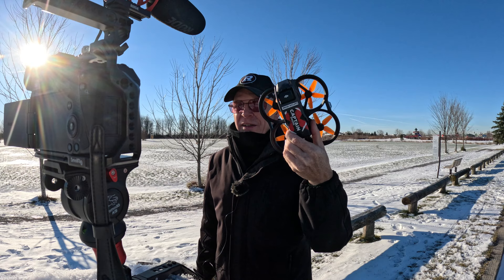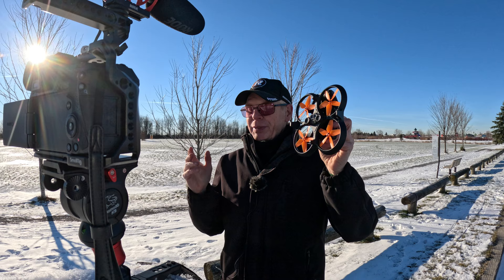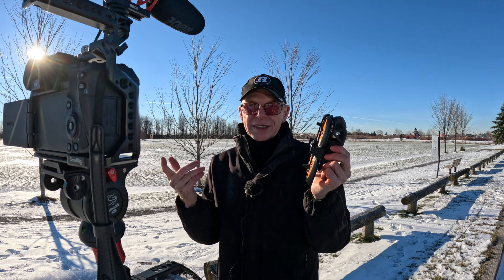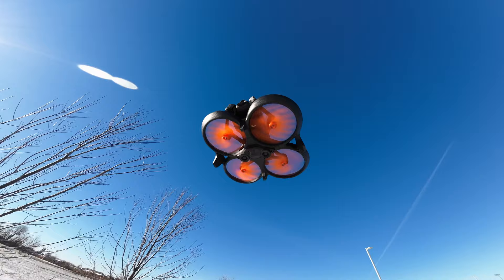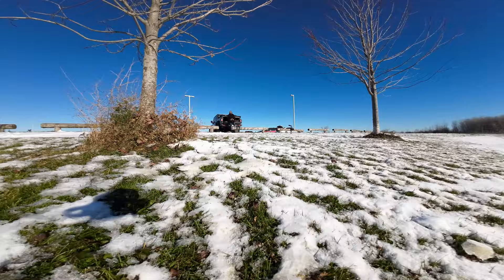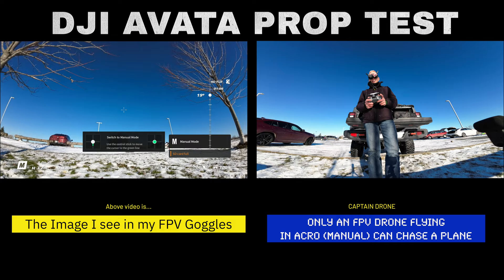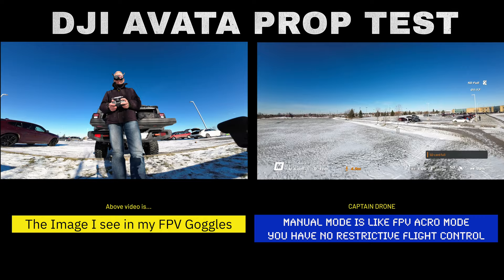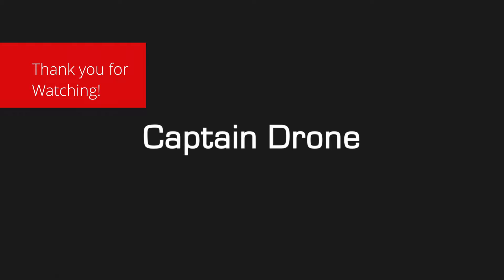DJI AVATA - New Low Noise Props from AFOIS - Review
Do you have a DJI AVATA? Do you want to make it stand out from the pack?  Get yourself some of these brightly colored AFOIS props.

Links to items in this video are here:
-AFOIS PROPS for DJI AVATA on AMAZON
-AFOIS PROPS for DJI FPV on AMAZON